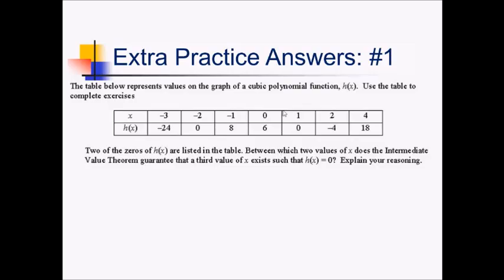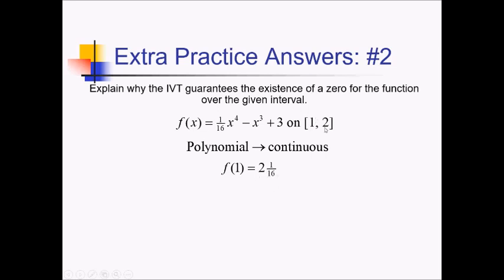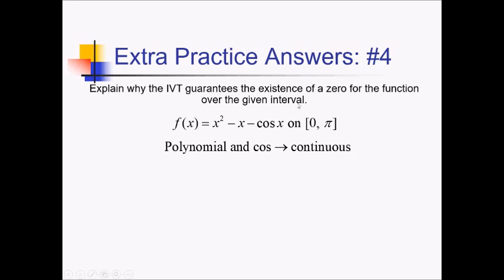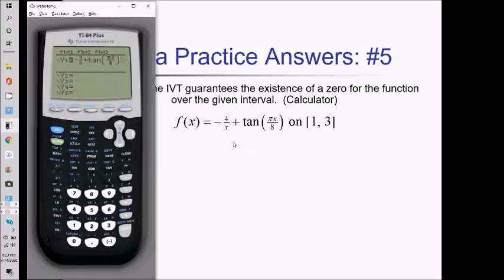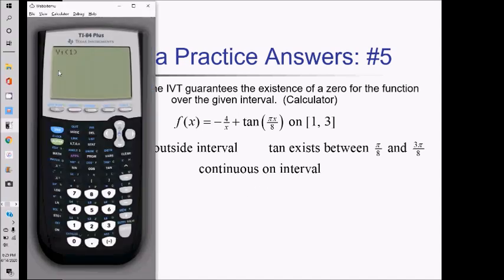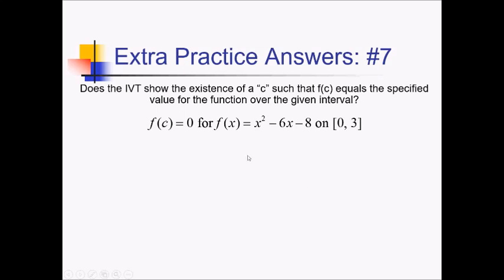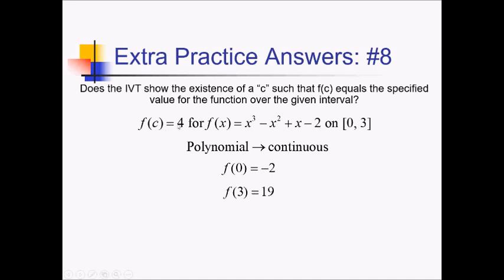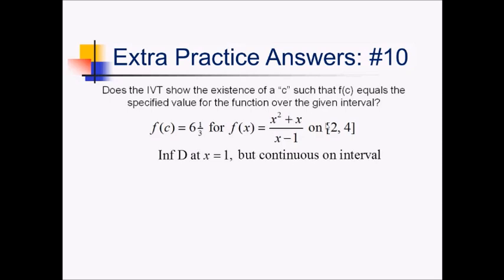Intermediate Value Theorem (IVT): Problem Set #2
Worked problems showing how to use the Intermediate Value Theorem (IVT) to determine if a function can output a specific y-value on a specific interval.

Go here for a PDF and handout to go along with this video